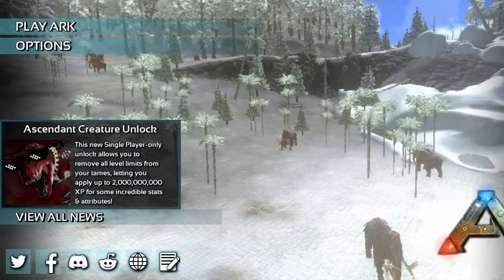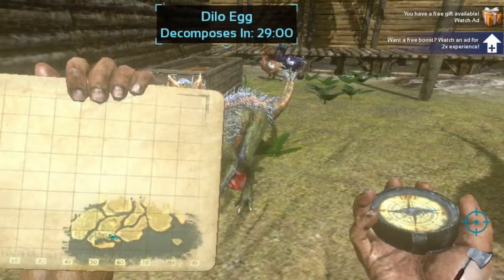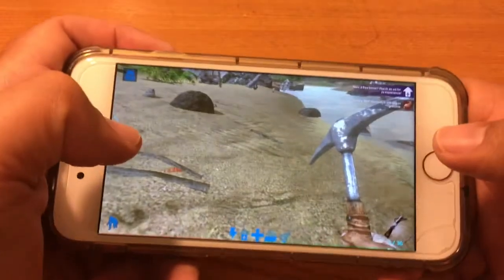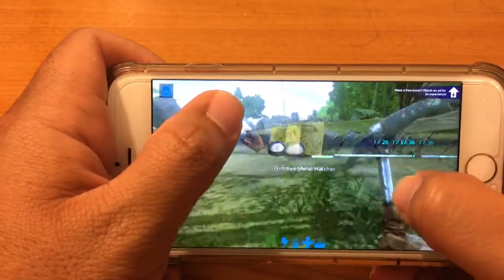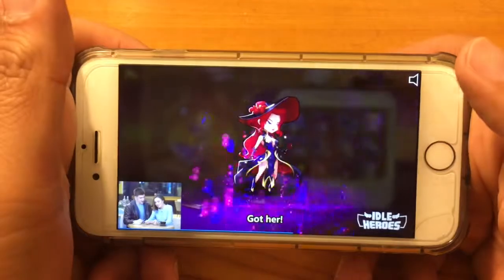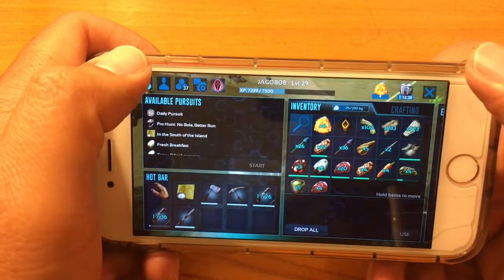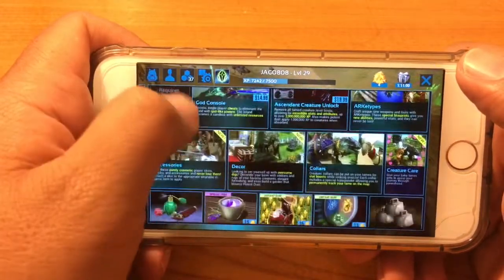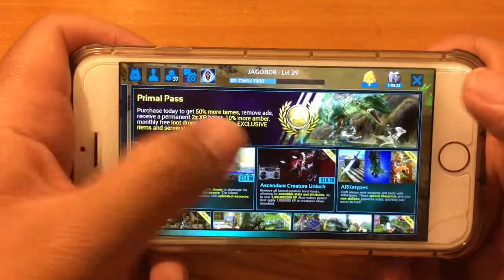ARK: Survival Evolved on mobile ( iOS )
Finally!! ARK ON MOBILE!!!